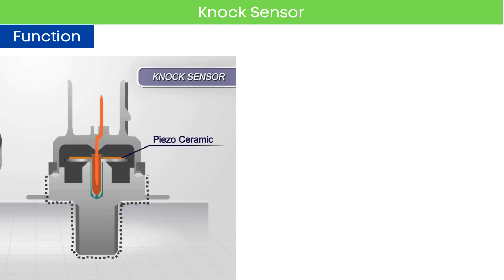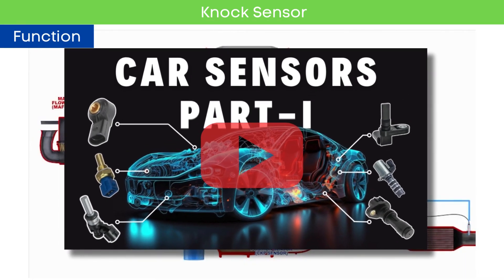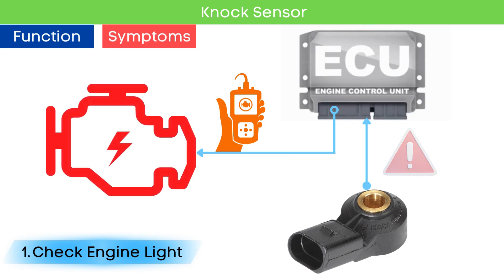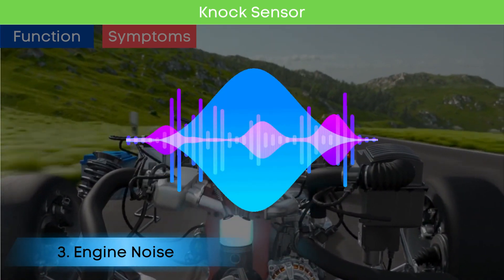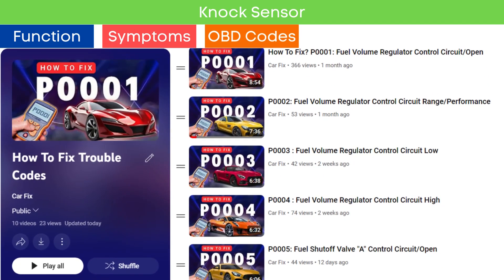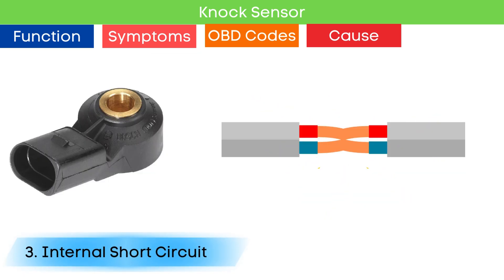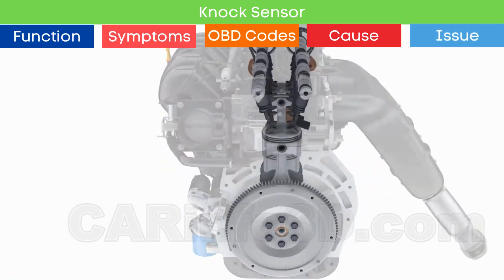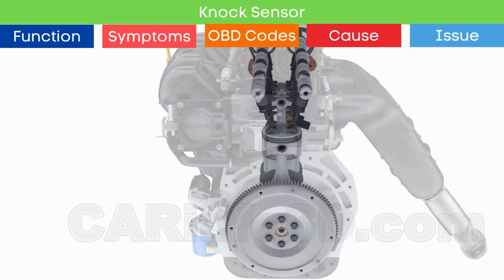Bad Knock Sensor: Symptoms & Causes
In this video, we're diving deep into the world of knock sensors, focusing on their function, symptoms of failure, related OBD-II codes, and common causes. We'll also explore other issues that can cause similar symptoms to a bad knock sensor.

The knock sensor is crucial for monitoring engine knocking or pinging, indicating pre-detonation in the combustion chamber. It sends this data to the engine control unit (ECU) to adjust the ignition timing and ensure optimal engine performance. When the knock sensor fails, it can lead to various performance and efficiency problems.

Here's what we'll cover:

🚗 Introduction to Knock Sensors:
Learn about the function of the knock sensor and its role in detecting engine knock or pinging, which can help prevent potential engine damage.

🔍 Common Symptoms of a Bad Knock Sensor:

🔧 Related OBD-II Codes:
Explore common OBD-II trouble codes associated with a bad knock sensor, such as
P0325
P0326
P0327
P0328
P0329

🛠️ Causes of a Bad Knock Sensor:
Understand common causes of knock sensor failure, including sensor damage, wiring issues, and natural wear over time.

💡 Other Issues Causing Similar Symptoms:
Discover other potential causes of symptoms similar to a bad knock sensor, such as spark plugs, fuel injectors, or ignition timing issues.

Chapters:

00:00 - Intro
00:24 - What is a Knock Sensor?
01:02 - Symptoms of a Bad Knock Sensor
01:09 - Symptom No. 1: Check Engine Light
01:33 - Symptom No. 2: Poor Engine Performance
01:52 - Symptom No. 3: Engine Noise
02:03 - Related OBD-II Codes
02:39 - Causes of Faulty Knock Sensor
02:46 - Cause No. 1: Mechanical Damage
03:00 - Cause No. 2: Contaminants buildup on Sensor
03:10 - Cause No. 3: Internal Short Circuits:
03:21 - Cause No. 4: Electrical issue
03:37 - Other problems with similar symptoms of bad Knock Sensor
03:51 - Issue No. 1: Faulty Oxygen Sensor
04:10 - Issue No. 2: Faulty IAT Sensor